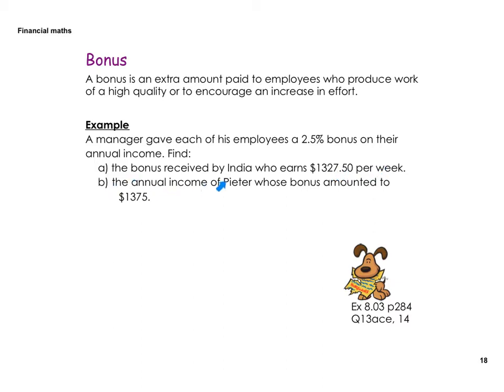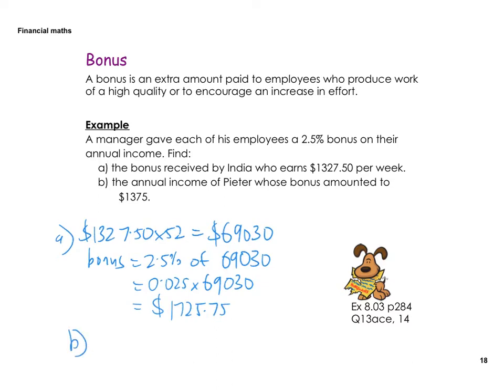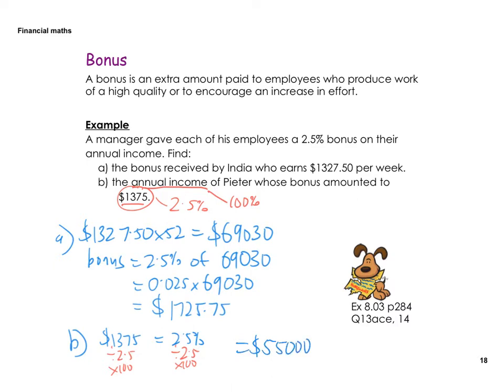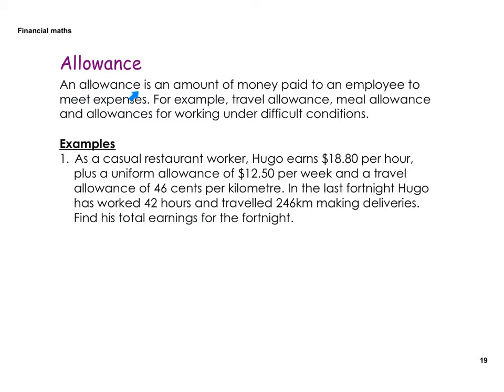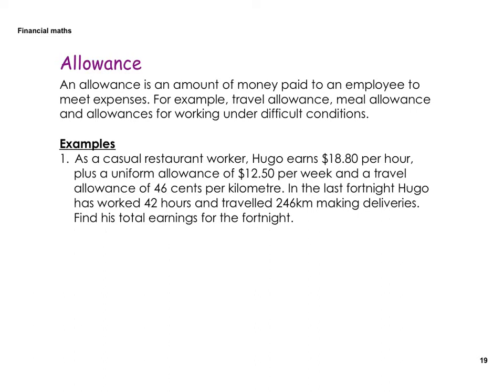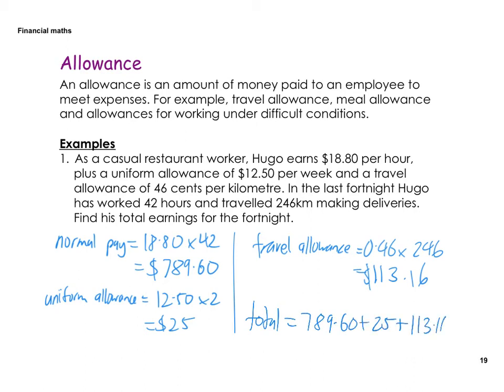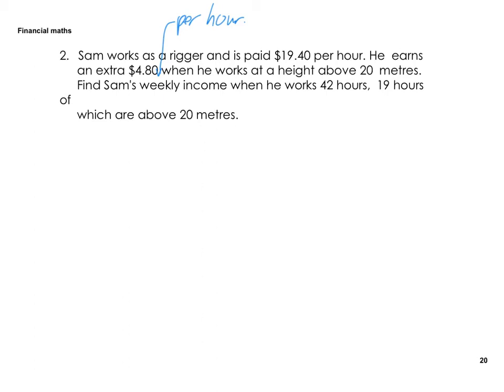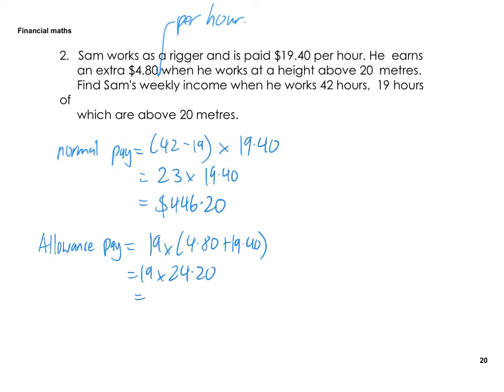22. Bonuses and Allowances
Looking at financial maths questions involving bonuses and allowances.